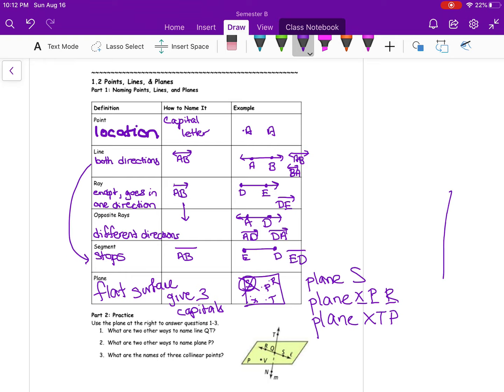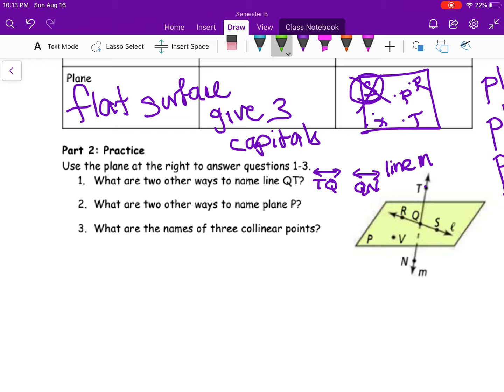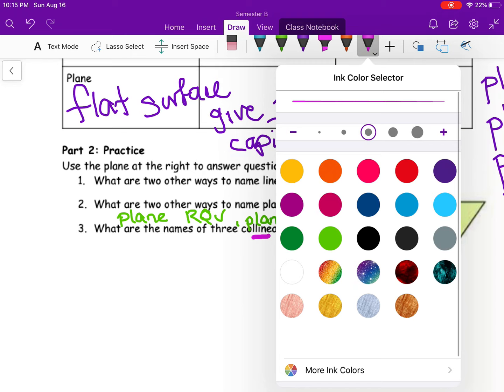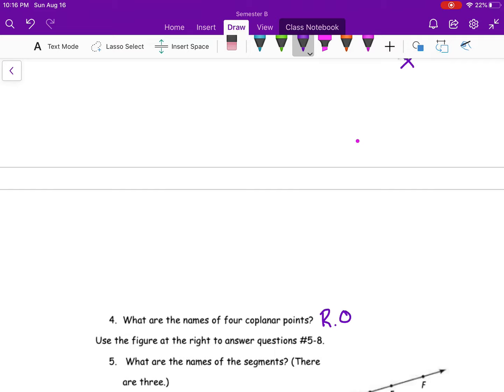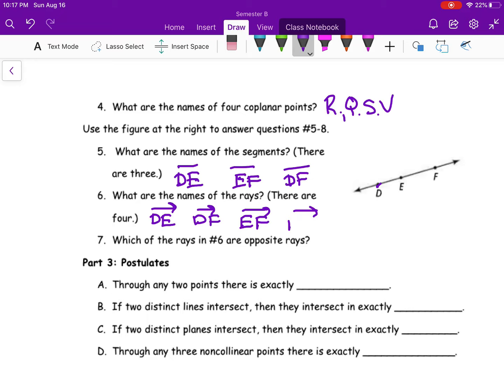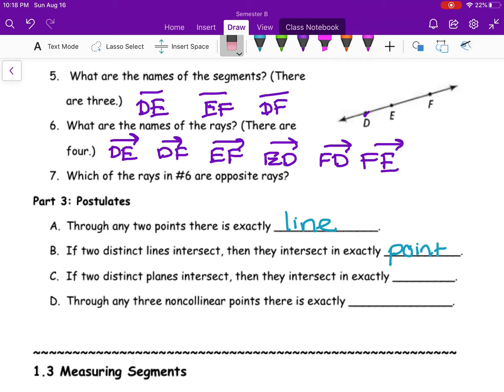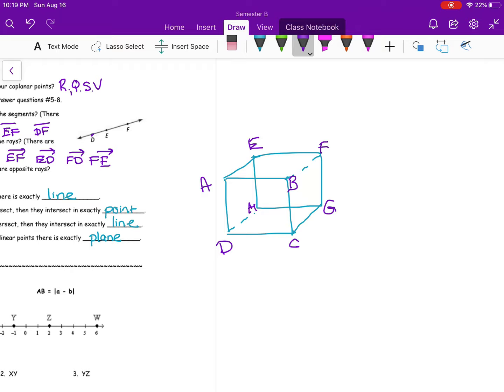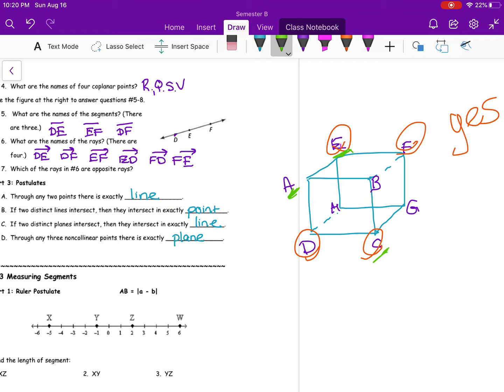Geo 1.2 Video #2